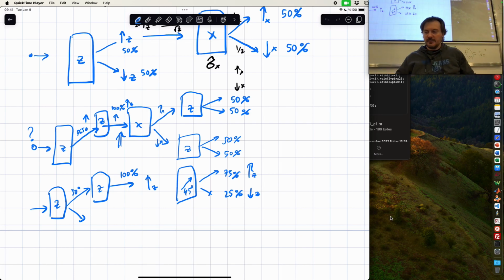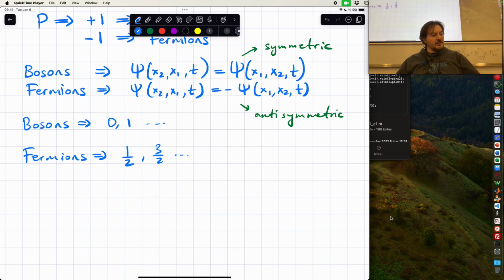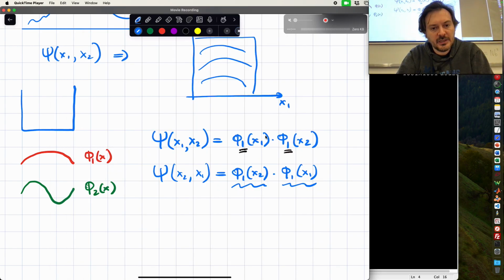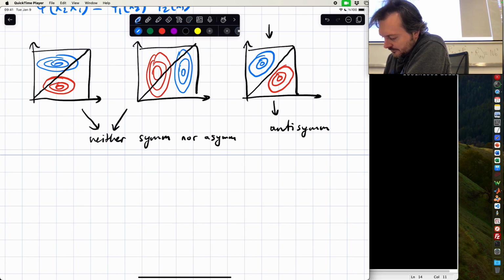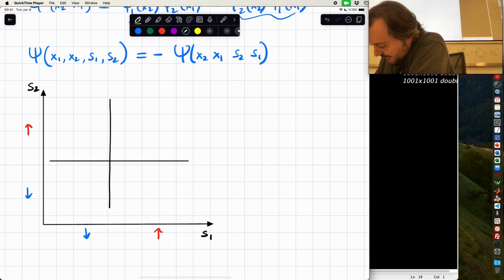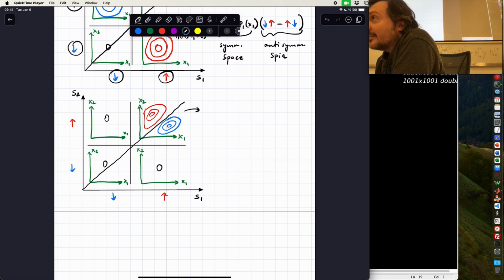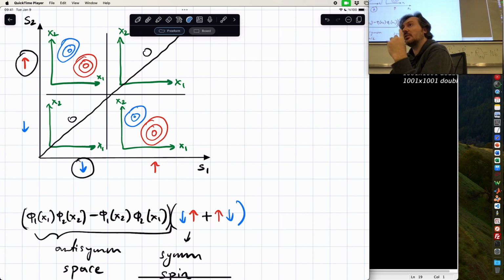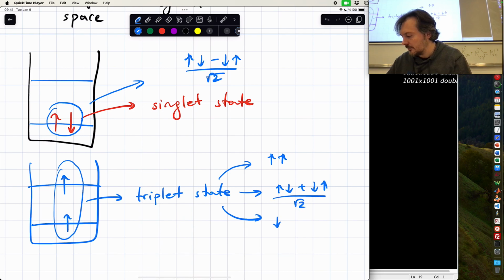MSN 517 - Lecture 25: Identical particles, Fermions and Bosons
Identical particles, Fermions and Bosons